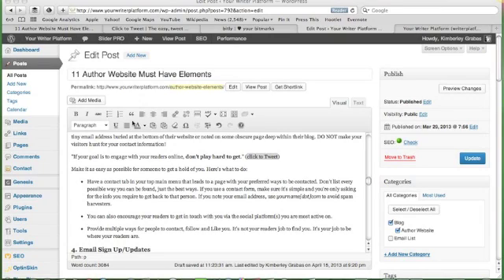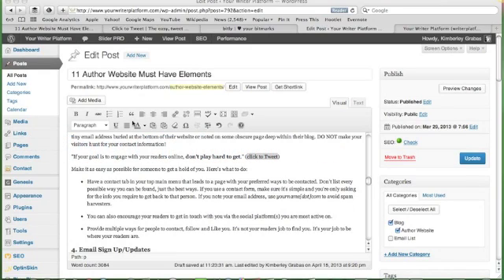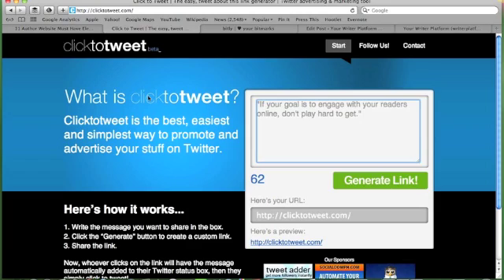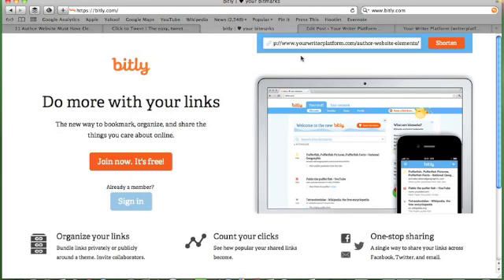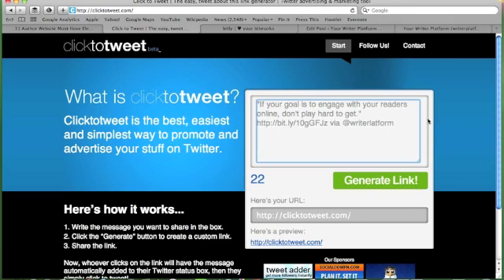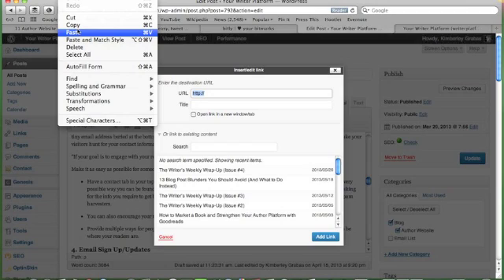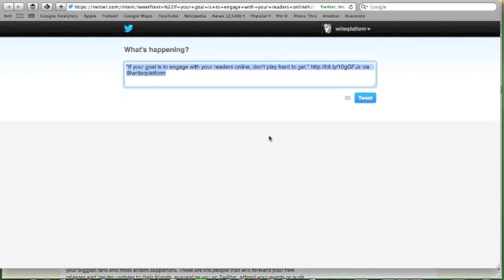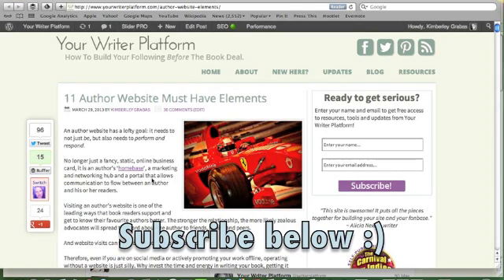Click to Tweet: How to Add Tweet-able Links to Your Blog Post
Adding Click to Tweet to your blog posts makes it easy for your readers to Tweet quotes and other portions of your text directly from your blog article with a single click.

In addition, when readers share portions of your article on Twitter, it helps drive more traffic back to your site.

Three things to include:

1. Your text
2. The link to your site
3. Your @Twittername

In your WordPress blog article, highlight the quote you want people to Tweet. Copy and paste it into the white box on the Click to Tweet

Shorten your blog post URL (permalink) by copy and pasting your

Grab your shortened link and paste that into the Click to Tweet box after your text (remember to leave a space).

Add 'via @yourTwittername'

When creating your tweetable, leave room so that people can RT and add their comments within the 140 characters.

Click 'Generate link'.

Copy the link shown in the 'Here's your URL' box in Click to Tweet and paste it into your site.

Do this by first highlighting a note you have put at the end of your tweetable, like 'Click to Tweet' or 'Tweet this', and then select the link button at the top. Paste the link generated by Click to Tweet into the URL box, and choose 'open in a new window'.

Click 'Update' to save the changes. Go to your article (not in edit mode) and test the link.

A Twitter box should appear with the option to Tweet your message.

Congratulations! You've learned to add Click to Tweet to your WordPress blog post!

And make sure to hit the notifications bell so you don't miss any future videos I create for you.

RESOURCES & LINKS:

Watch my video “Personal Branding for Authors: What It Is And Why It’s Essential [Author Branding Series]"

Looking for a complete productivity + planning system for your author business? Get my secret weapon: Believe, Plan, Act: A Platform + Productivity Planner for Writers

AND get on the Insiders List to receive the free Quick Start Guide to Building Your Writer Platform, exclusive content via email, and instant access to a growing library of downloadable resources

I'm accepting applications to work with writers/authors 1:1. Serious inquiries only pls.